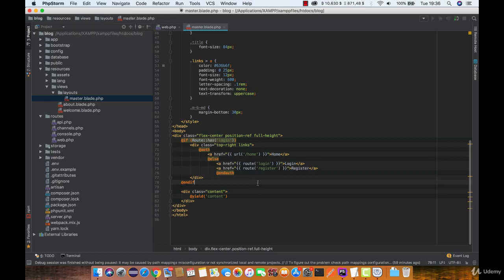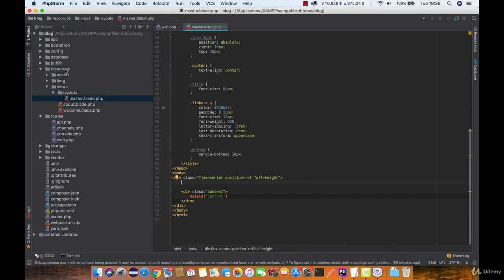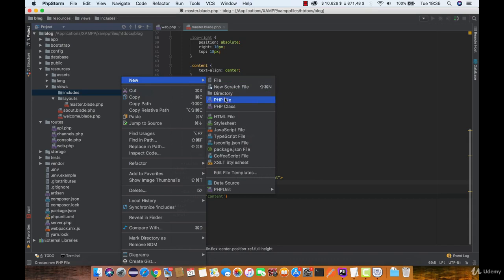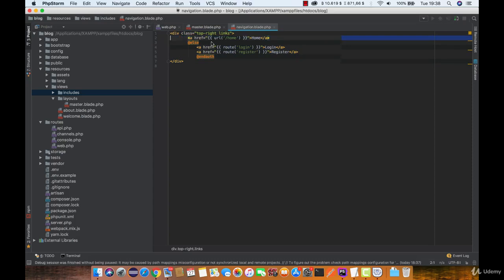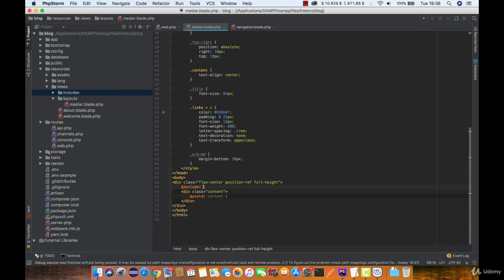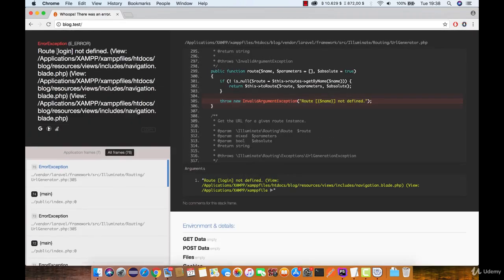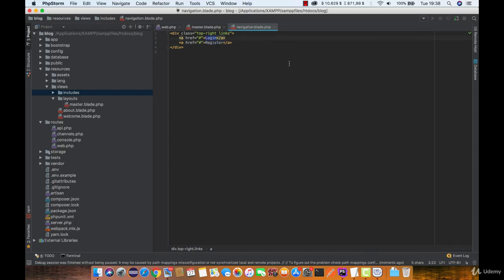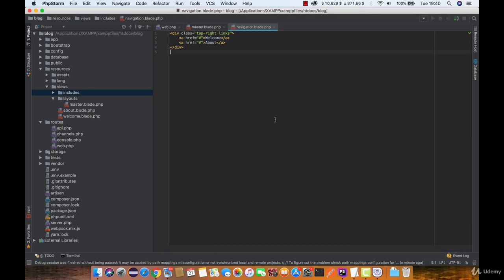Lesson 25: Includes - Ultimate Laravel tutorial